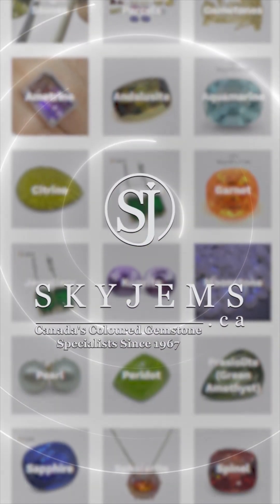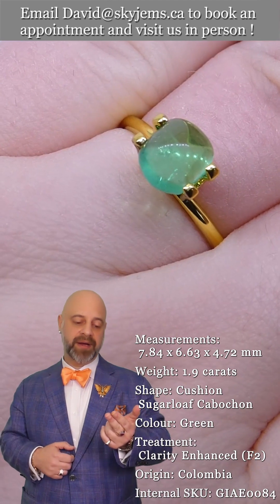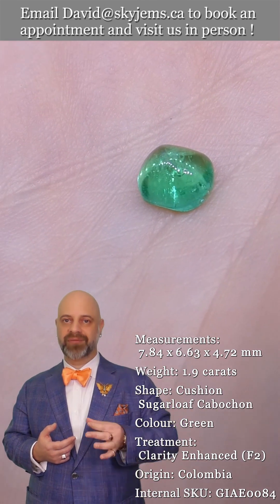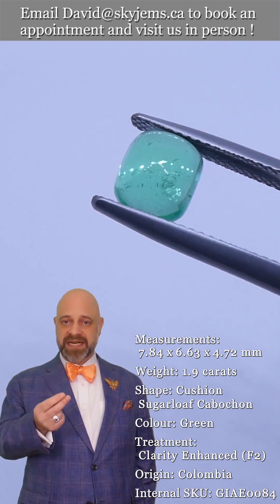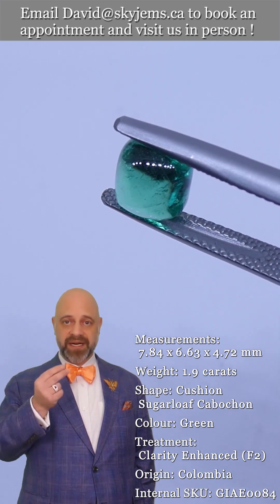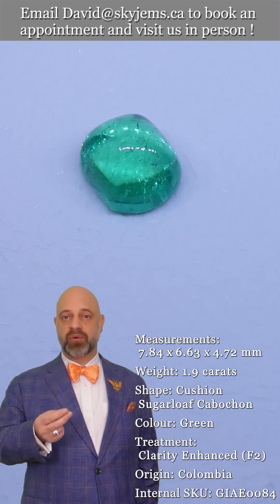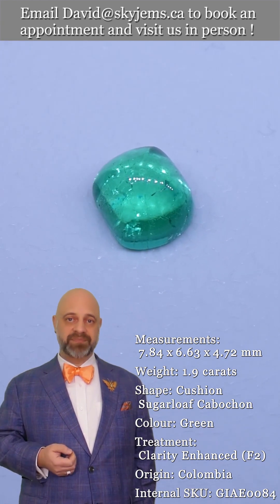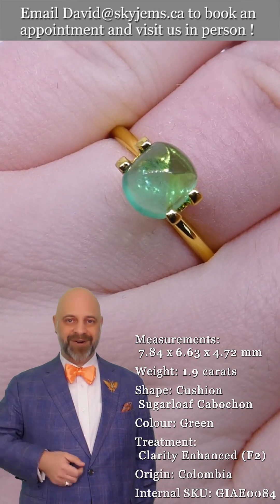1.9ct Cushion Sugarloaf Cabochon Green Emerald GIA Certified Colombia - Giae0084